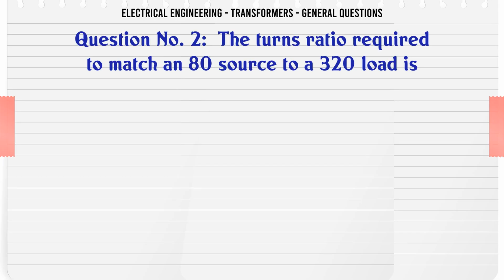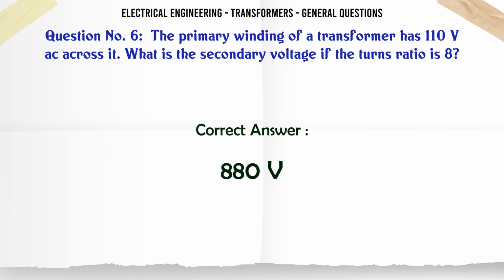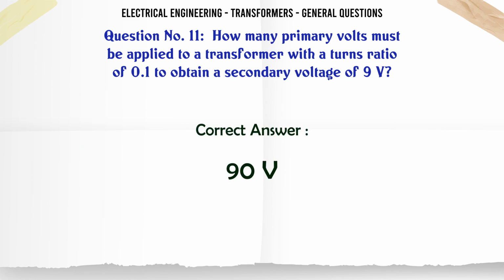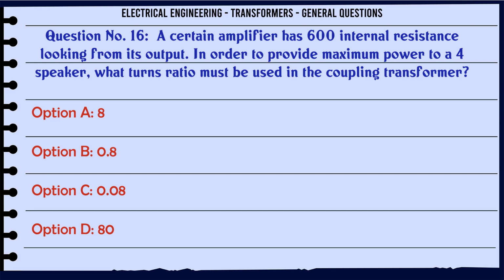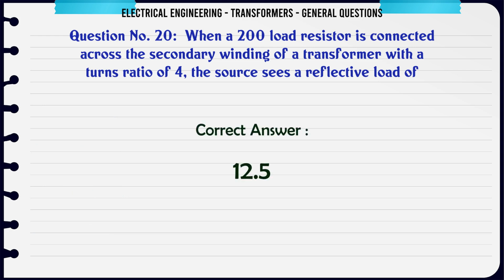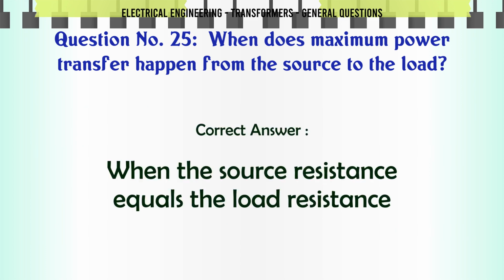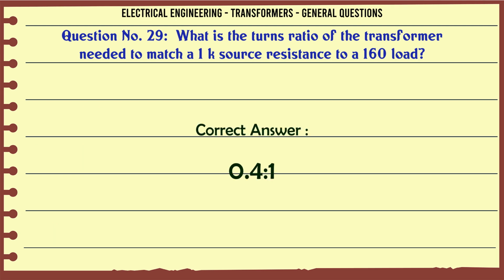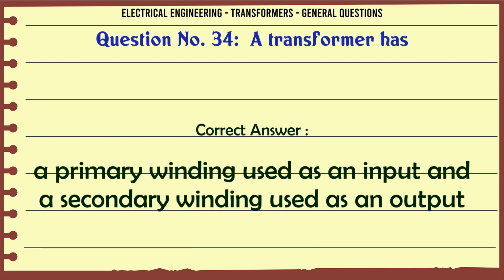MCQ Questions Transformers - General Questions with Answers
Transformers - General Questions GK Quiz.

Question and Answers related to Transformers - General Questions

A special transformer used to convert unbalanced signals to balanced signals is the

If the primary power of an ideal transformer having a 2:1 voltage ratio is 100 W, the secondary power is

Content of this Video:

MCQ question answers for Transformers - General Questions

Important Questions in Electrical Engineering

Electrical Engineering MCQ Questions you must know for Interviews, Exams, and Quiz